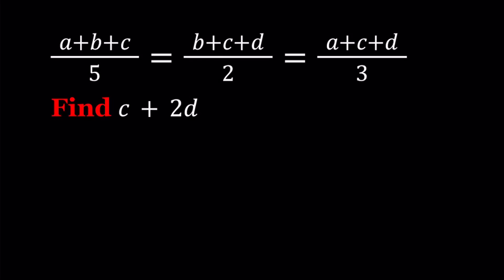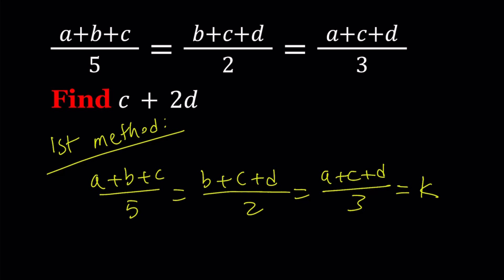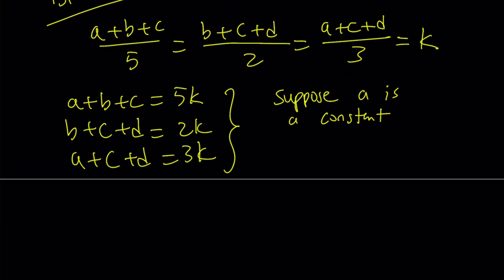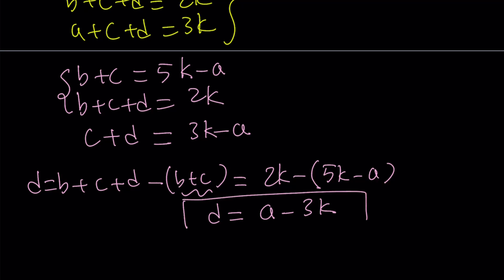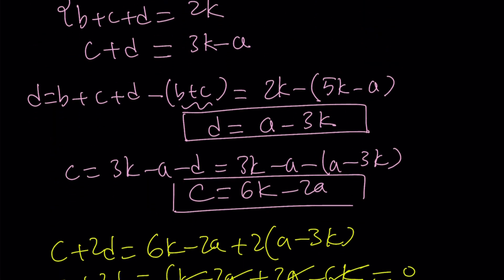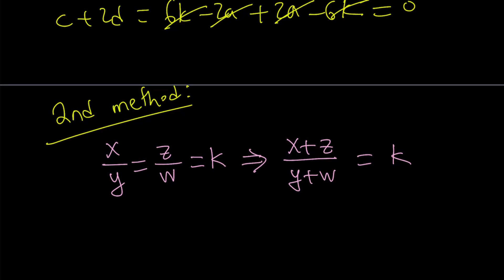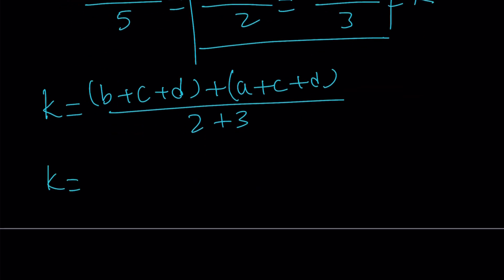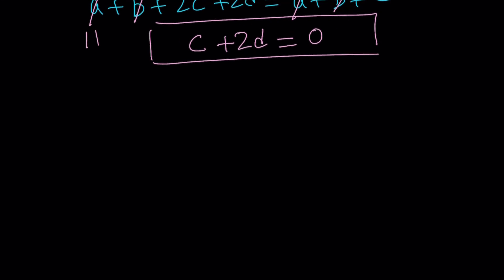Working With Proportions in Two Ways